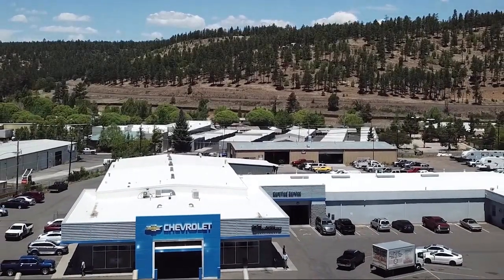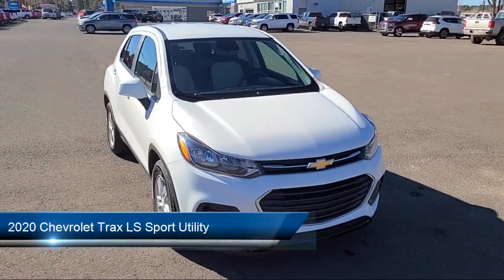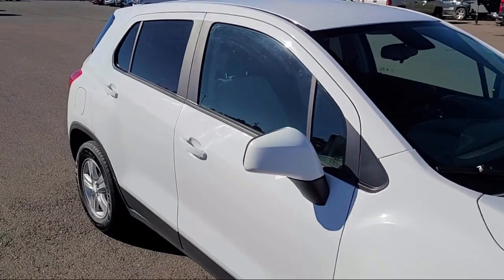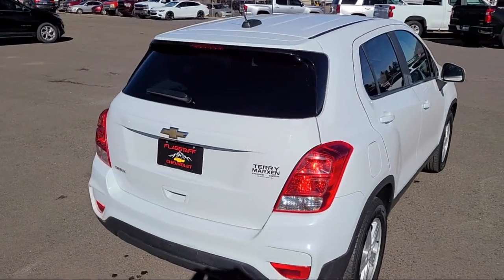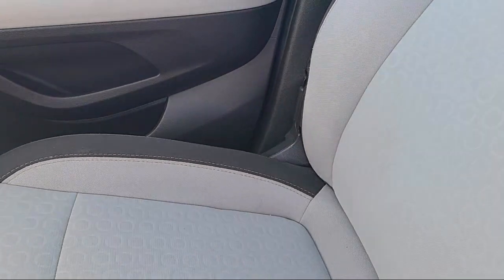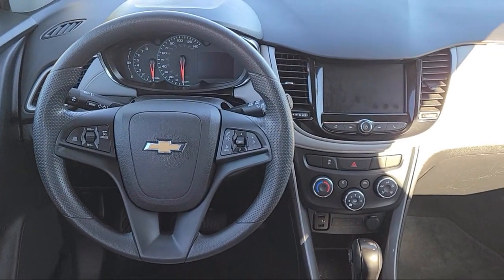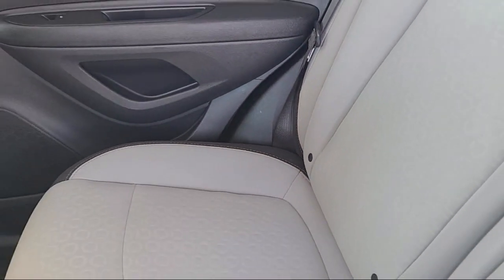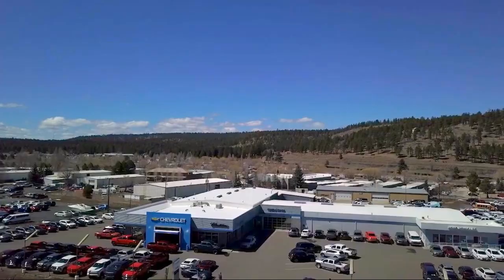2020 Chevrolet Trax LS Sport Utility Flagstaff Sedona Tuba City Winslow Grand Canyon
2020 Chevrolet Trax LS Sport Utility Stock Number: 74955B Vin:3GNCJKSB4LL123495.